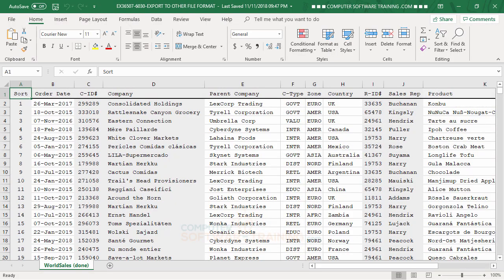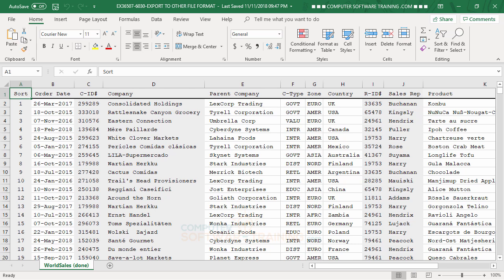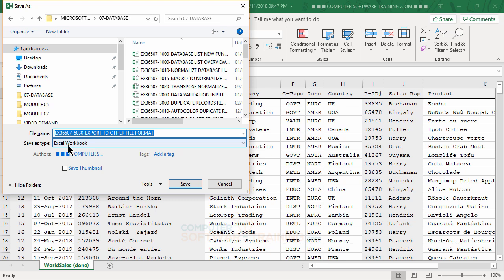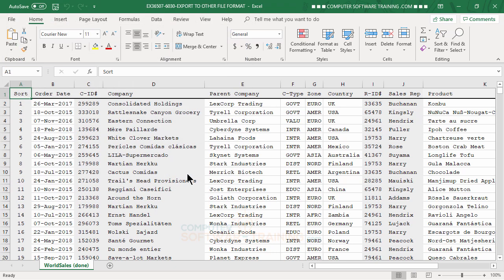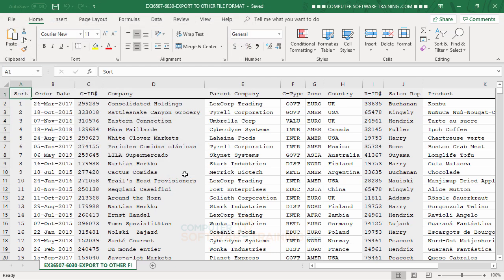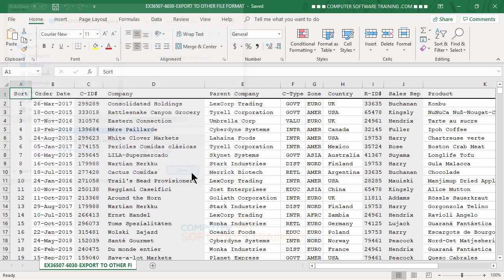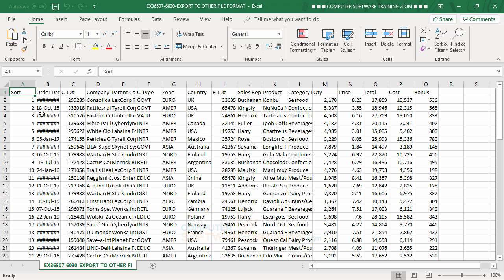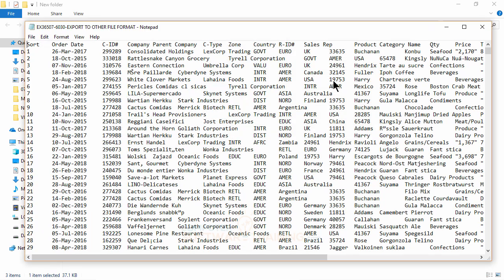EX-07-20 – Exporting Excel Data to External File Formats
In many workflows, Excel is not the end destination—it’s the launchpad. This lesson shows how to export clean, structured Excel data into multiple file formats including CSV, TXT, PDF, and XML for downstream use in databases, web apps, and third-party systems. We walk through common export scenarios where spreadsheet content must be shared with non-Excel users or imported into systems that require flat-file inputs. Students learn how to prep their data before exporting—flattening formulas, removing formatting, checking for merged cells, and using plain column headers to ensure compatibility. From there, we show how to save data to various formats using “Save As” options, Export tools, and file-type dropdowns. This lesson ties directly to Excel data analysis because clean outputs are just as critical as clean inputs—if your data isn’t structured right when it leaves, everything downstream suffers. We explore how to export tables for import into Access, save filtered views as CSV files for third-party tools, and export reports as PDFs for presentation. Viewers also see how delimiter selection (comma, tab, pipe) affects readability and system compatibility. For professionals using Excel for data analysis, this lesson reinforces the importance of clean handoffs and traceable data transformations. Whether you’re preparing a file for a web upload, a CRM import, or a legacy platform that only reads TXT, knowing how to format and export it correctly matters. These are core Excel data analysis tools that support communication, system integration, and version control across departments or teams. And as always, Microsoft Excel data analysis shines brightest when your data is clean on the way in—and clean on the way out.
📊 Explore Our Complete Excel Course Lineup